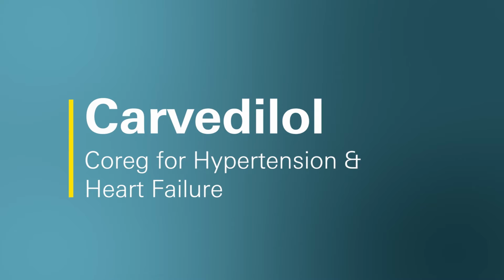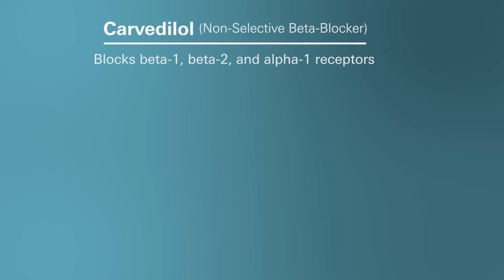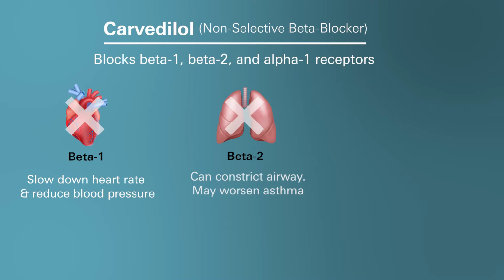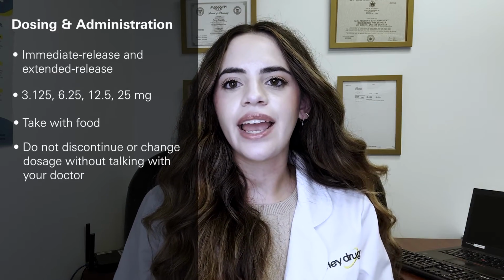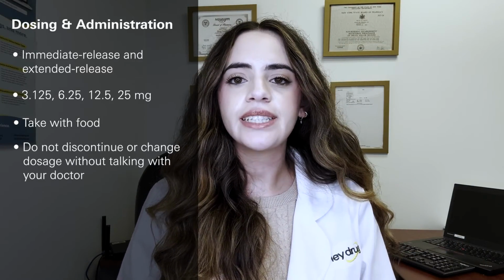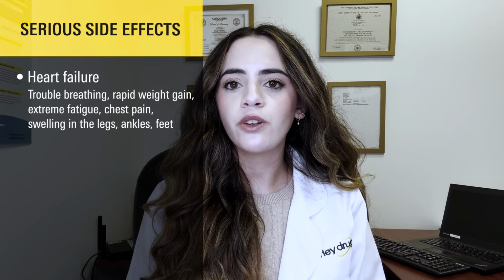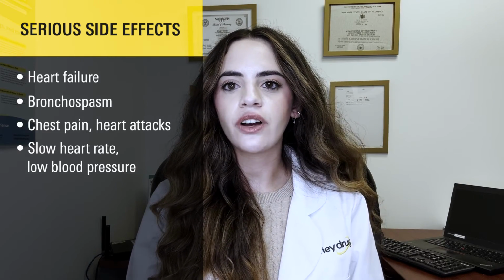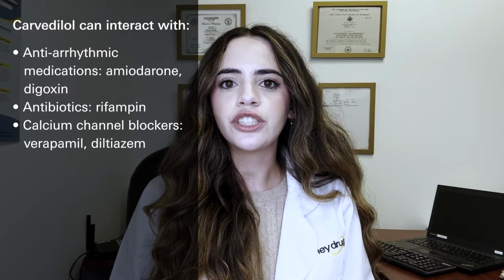What you need to know before taking Carvedilol?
Carvedilol is used for treating high blood pressure and heart failure. It can be used after a heart attack to improve recovery. The drug classification of carvedilol is “beta blocker”, meaning it blocks certain natural substances in the body, like epinephrine, that raise the heart rate, reducing strain on the heart. It is also an alpha blocker and widens blood vessels to allow blood to flow easier.

Monica, a pharmacist who works with Marley Drug, answers some of the most common questions about this medicine:

1. (0:00) What is Carvedilol prescribed for?
2. (0:43) How Carvedilol works?
3. (2:33) Dosing and Administration
4. (3:22) What are some common side effects of taking Carvedilol?
5. (3:54) What are some adverse effects of taking Carvedilol?
6. (5:12) Can Carvedilol interact with other medications?
7. (5:42) Summary of the video

How to get Carvedilol through Marley Drug?

With a valid prescription, you can order Carvedilol from Marley Drug and have it delivered to your door.

Why choose Marley Drug as your pharmacy?

We are a pharmacy built with the patient in mind. Customers can conveniently order medications from us in-store, over the phone, or online.

Don’t worry; we won’t miss you as we ship to all 50 states. We have a unique pricing model that bypasses supply chain middlemen and can save you up to 95% on your prescriptions.